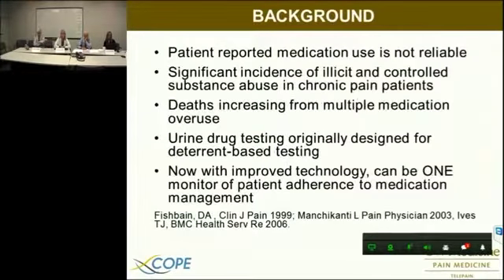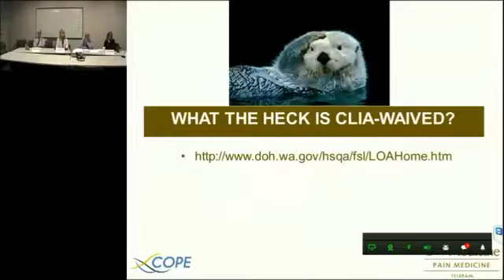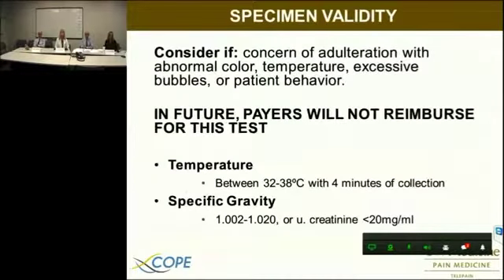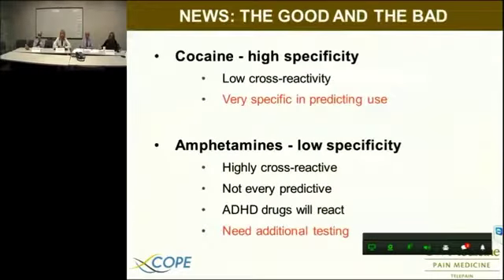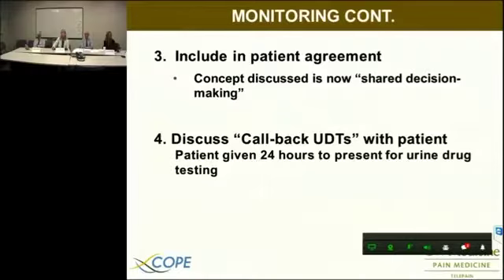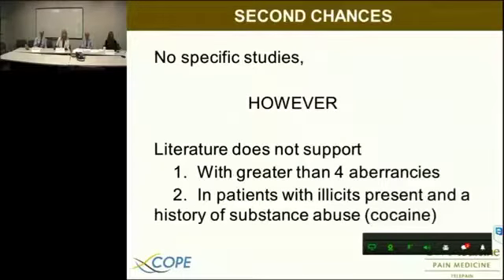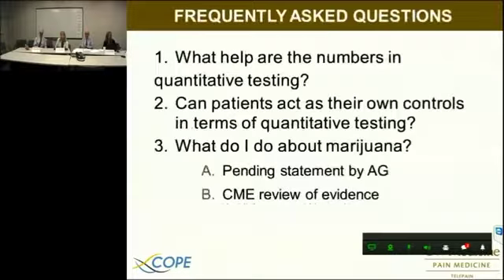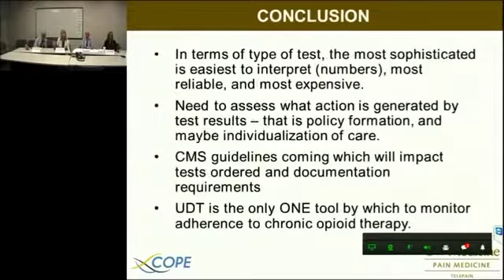UW TelePain Urine Drug Toxicology Suzanne Rapp, MD EDITED 1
UW TelePain - Urine Drug Toxicology - Suzanne Rapp